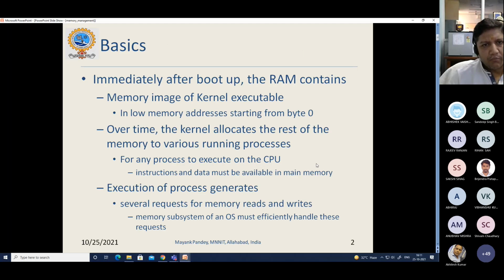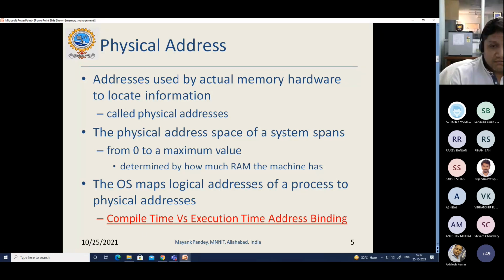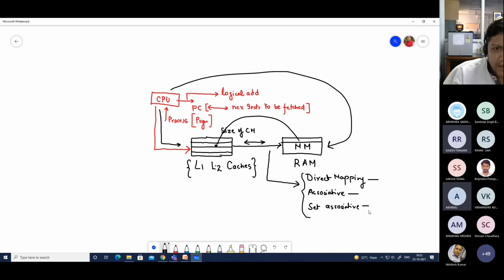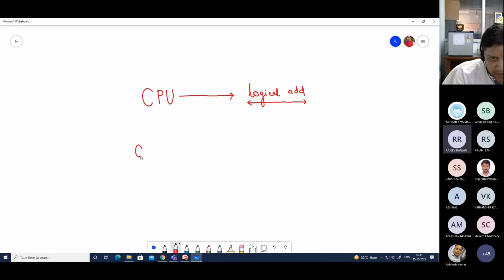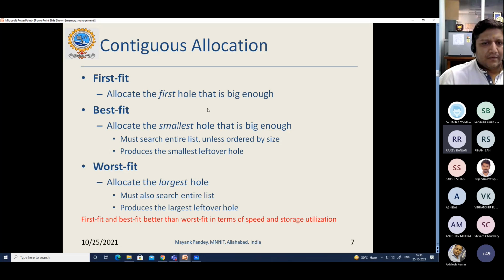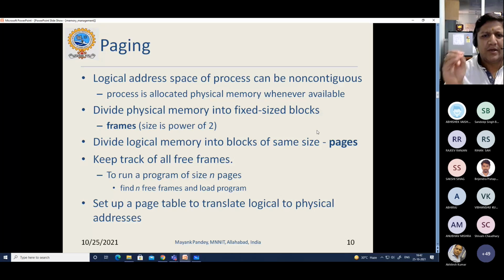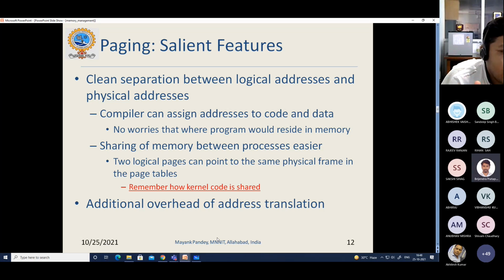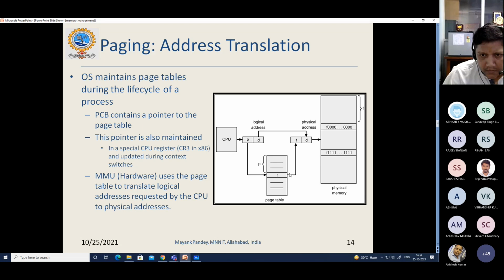Memory management (Part 1)